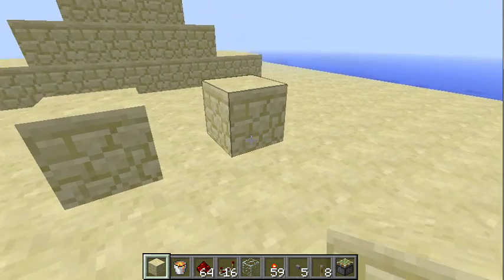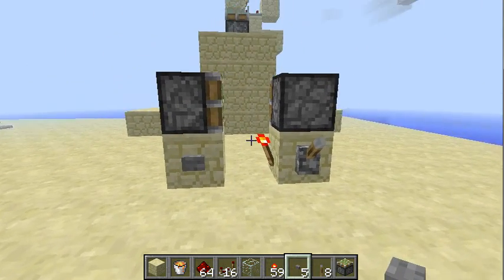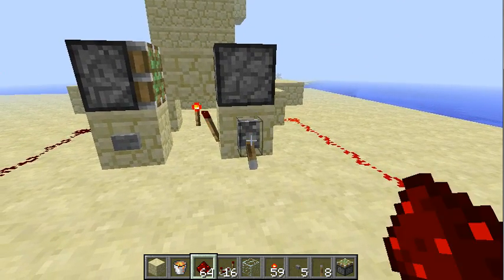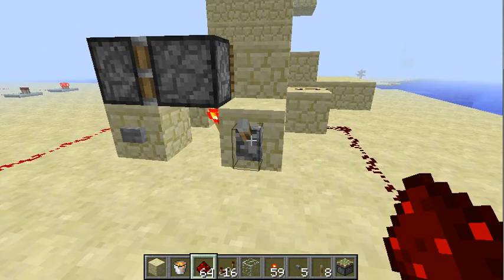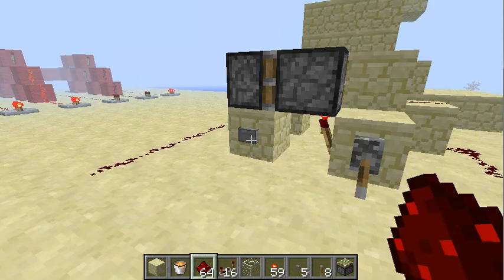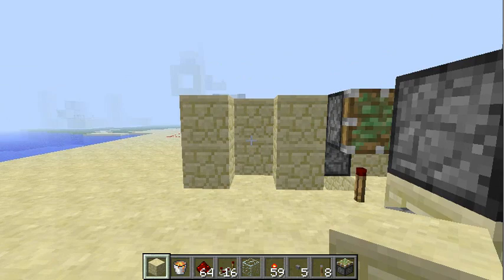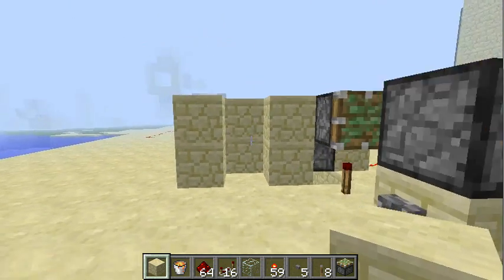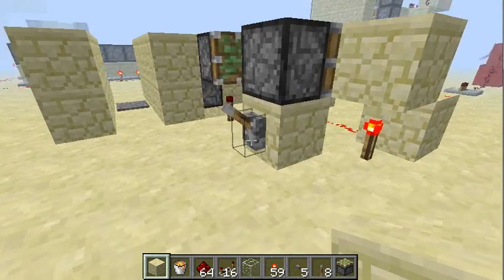Minecraft: Simple device, two functions - the "invert-lock"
Made this 2 month ago when playing with BUDs. Now after the long pause i thought this might be something to show you here.

A simple device with 2 basic functions:
1. lock: It needs to be off to switch the output (and because of 2. you need to change the input at least one time to turn it off)
2. inverter: Depending on its state (changeable only after unlocking) it inverts the input or not

Let me know if you have seen this and if you know where to use it!

And yes, like you can see in the title i didn't come up with a better name.